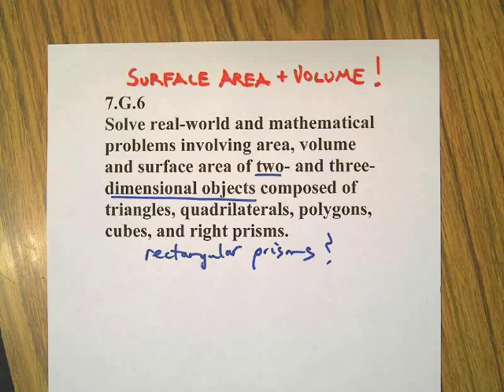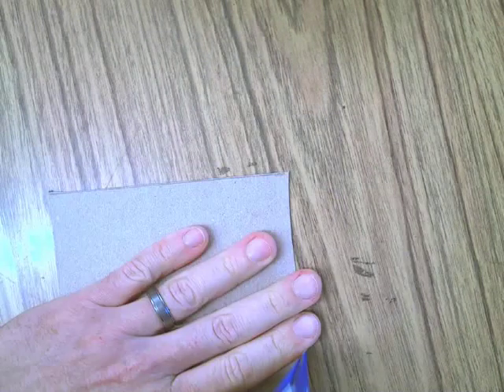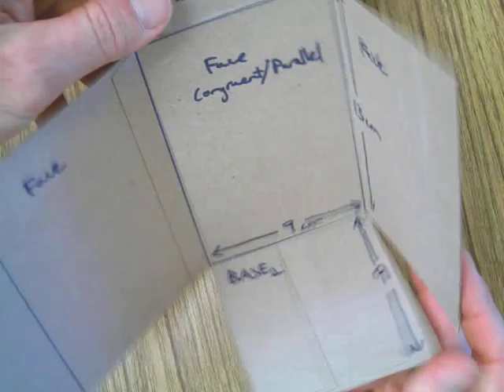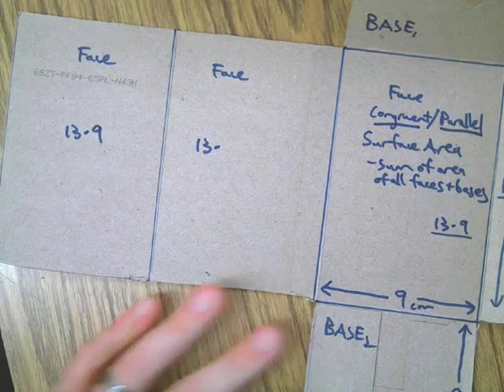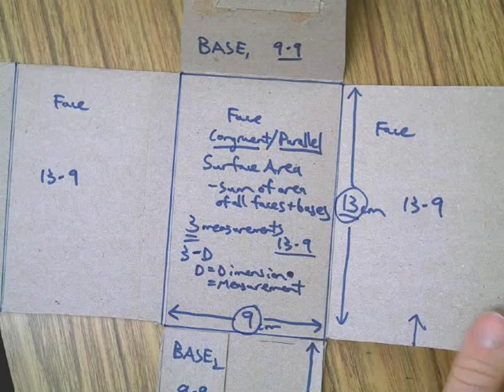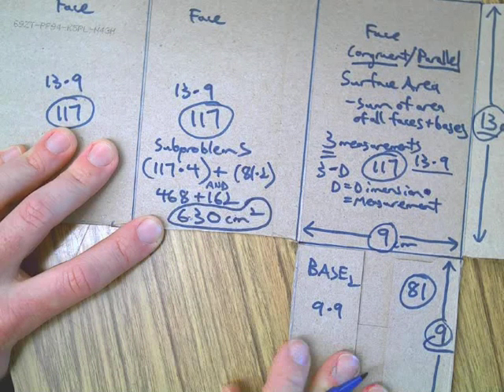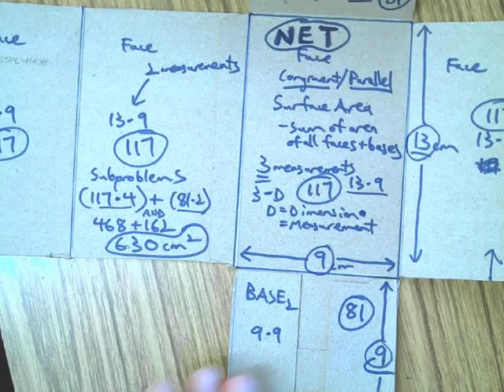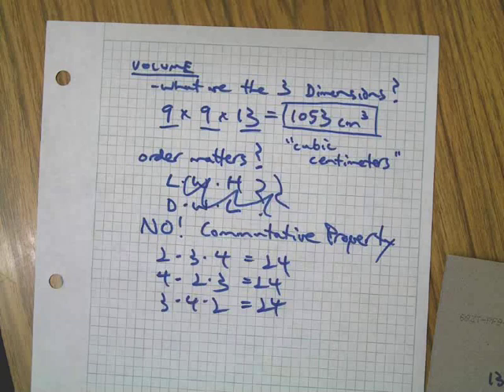7G6 Rectangular Prism: Surface Area & Volume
Start with a box (rectangular prism), break it down (create a net), and calculate surface area and volume, using only 3 measurements and 3 calculations. So simple ! Includes a real Pop Tarts box for demonstration.